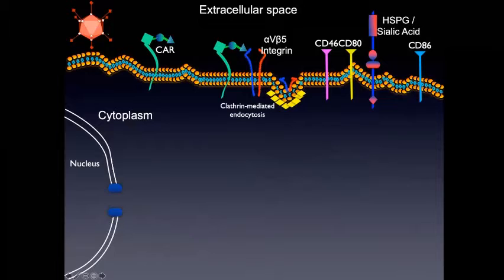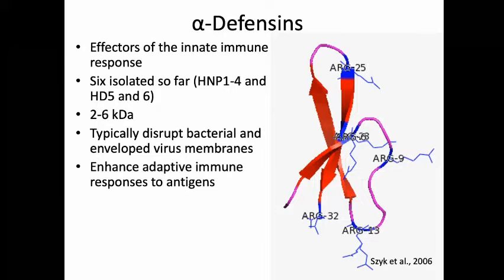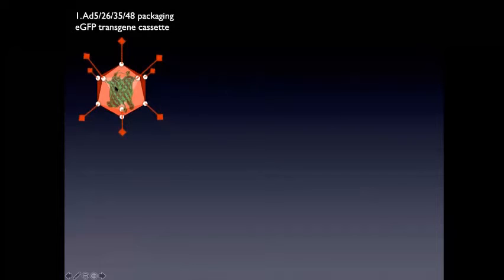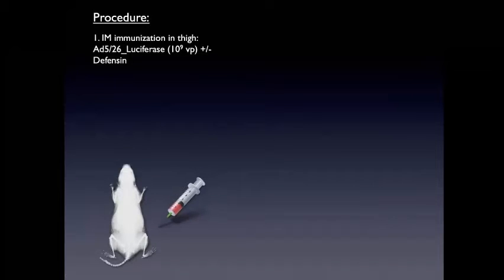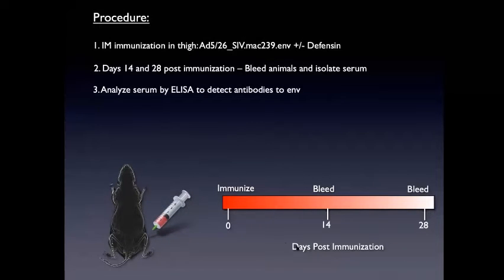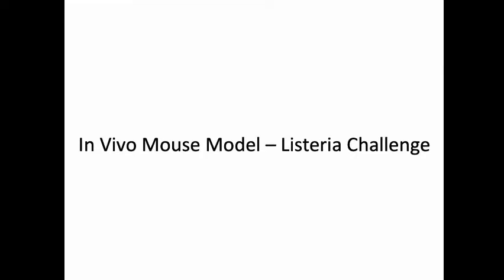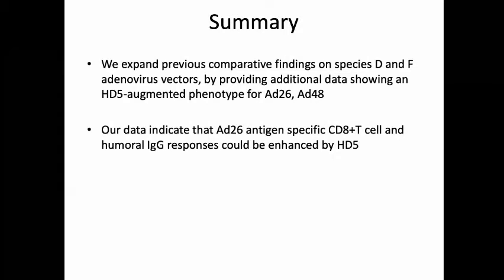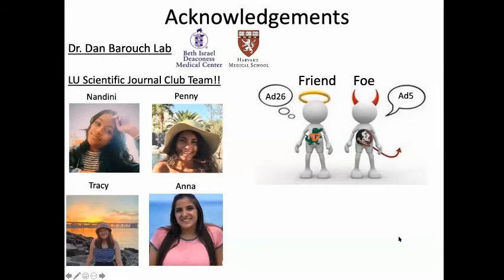Adenovirus Vaccine Immunogenicity, by Dr. Tartaglia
In this presentation, Dr. Lawrence Tartaglia presents one of his publications: "Alpha-defensin 5 differentially modulates adenovirus vaccine vectors from different serotypes in vivo". Here is the link to the article